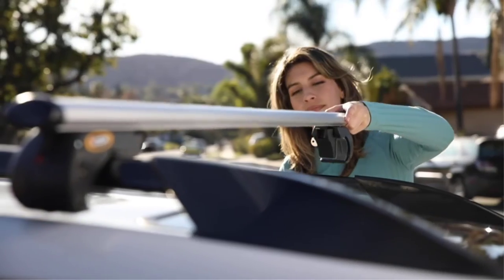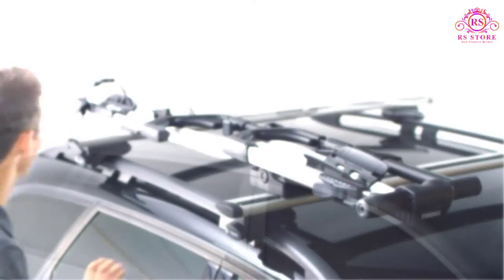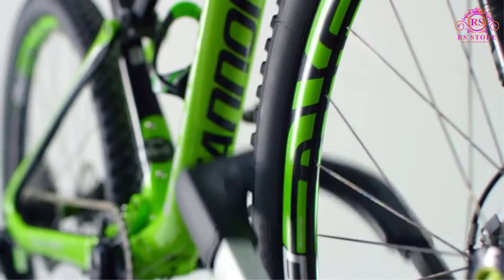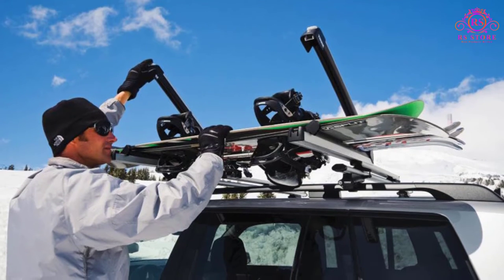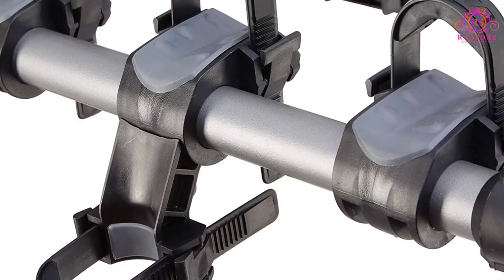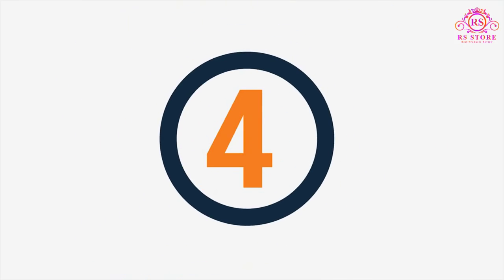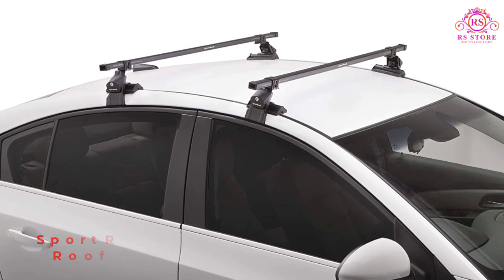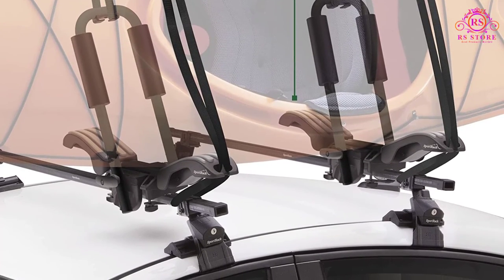Top 5 Best Car Racks Review and Buying Guide on The Market ✅✅✅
📌Product Link📌